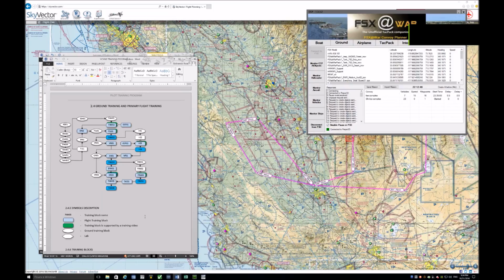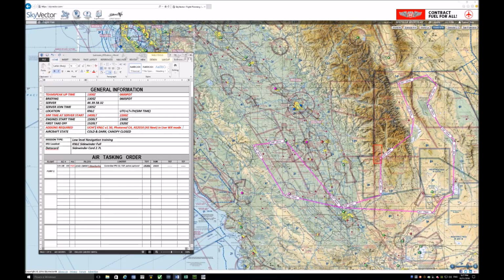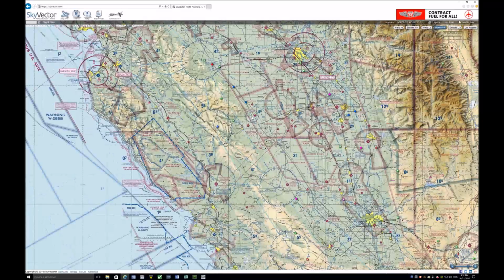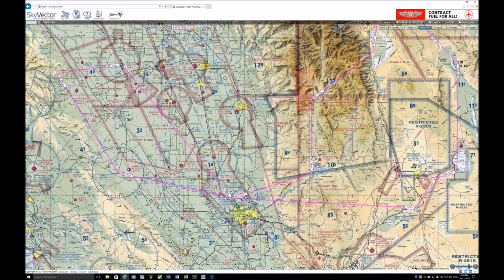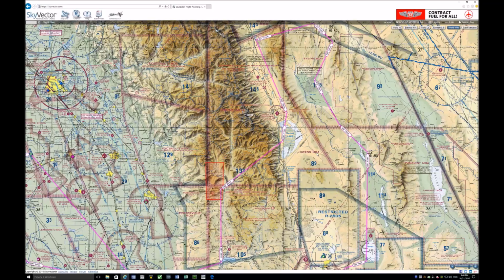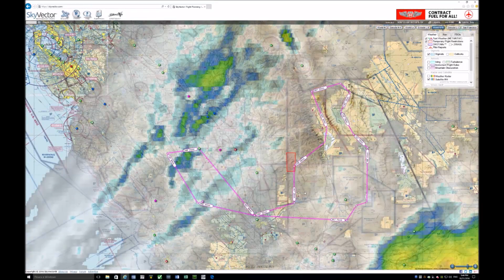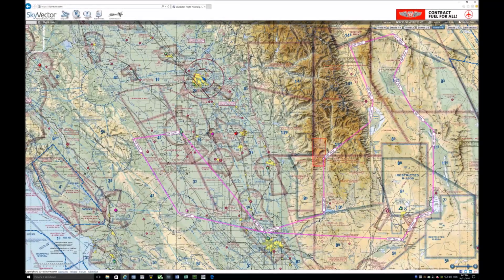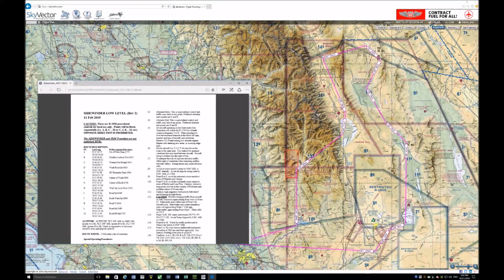Low Alt Nav Training Briefing